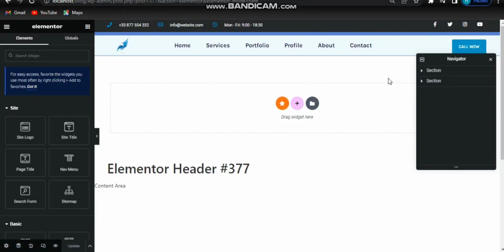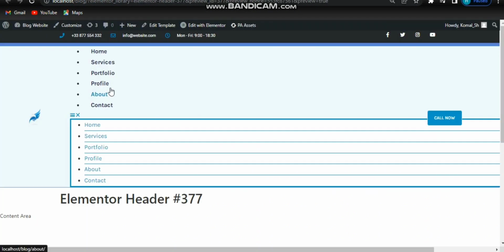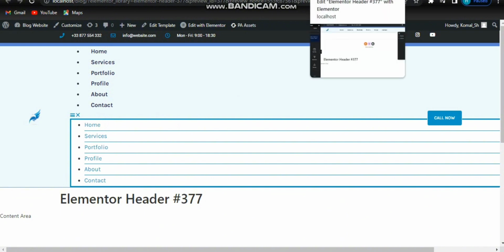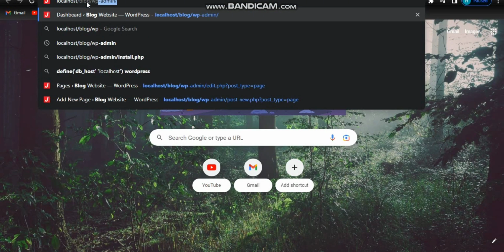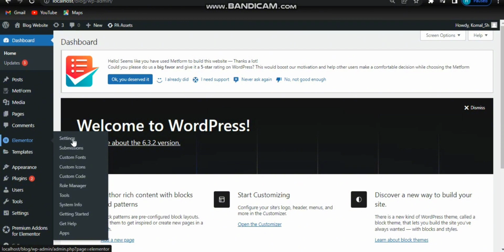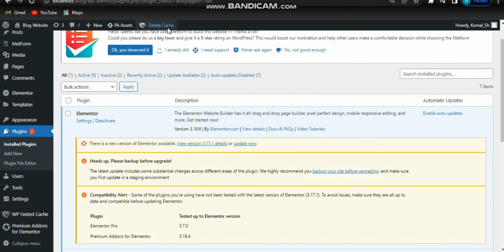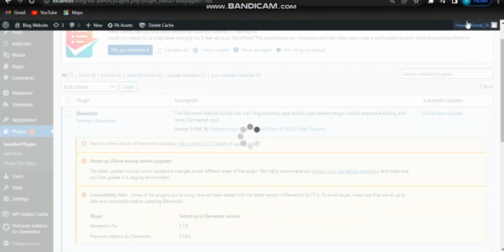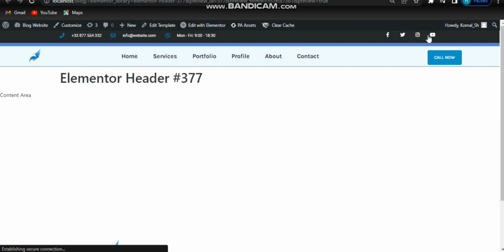Having trouble with your WordPress header in Elementor? Watch this video to fix it now!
Is your WordPress website's header causing you headaches when using Elementor?

In this YouTube tutorial, we'll walk you through step-by-step on how to resolve those header issues and make your website look stunning.

Tune in and get your WordPress header back on track with Elementor!